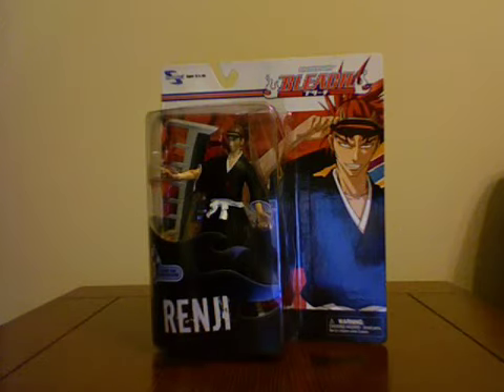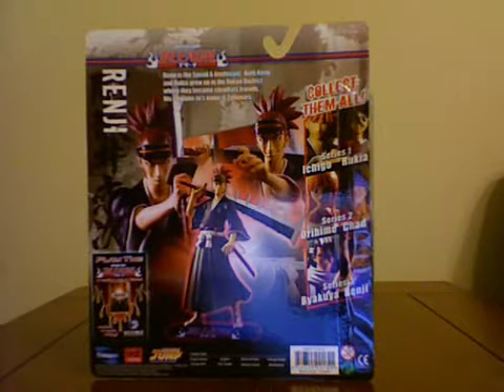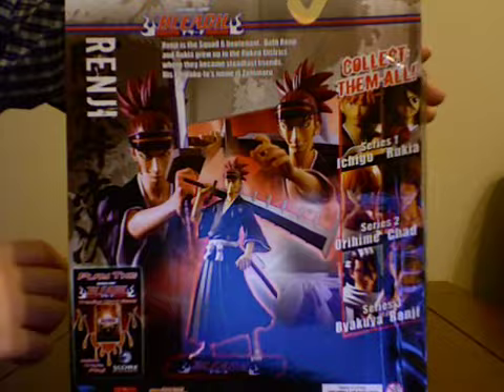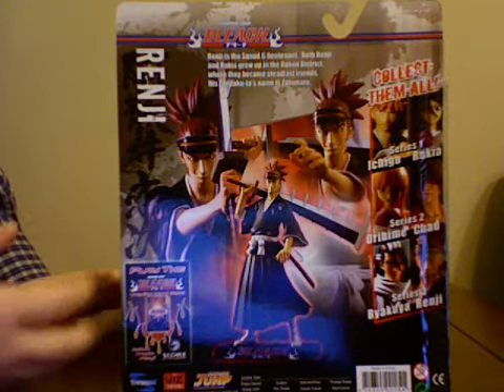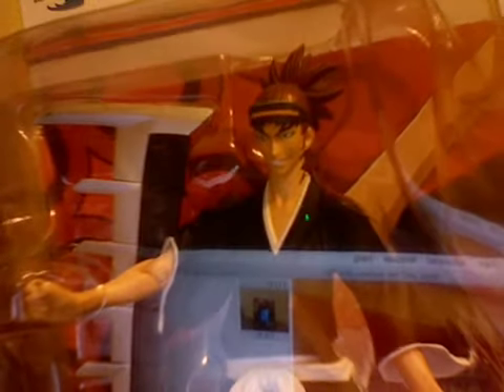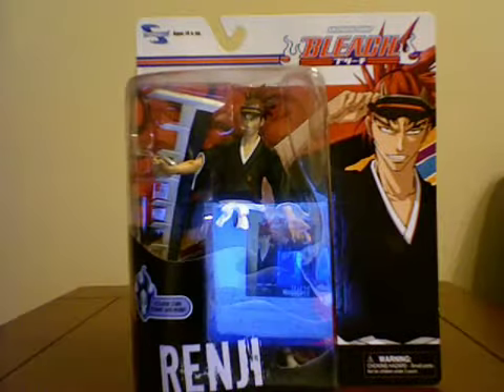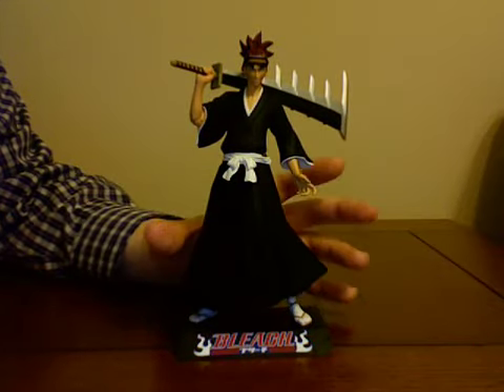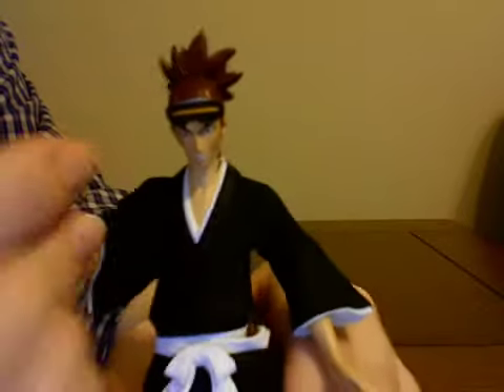Bleach series 3 Renji review - part 1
Sorry if the video is a little dark. I really need to buy a mobile light that I can use for these videos.